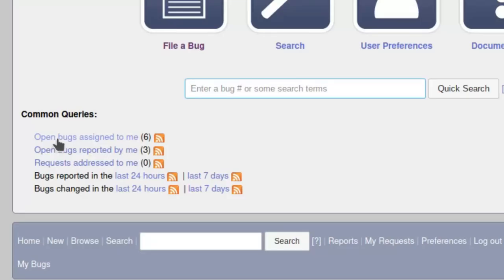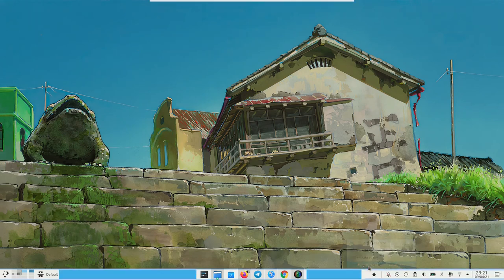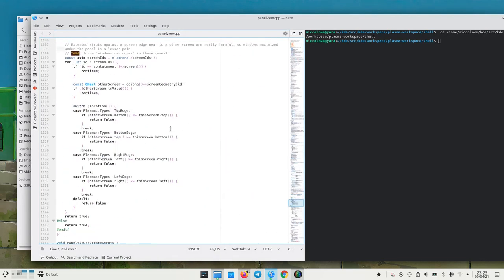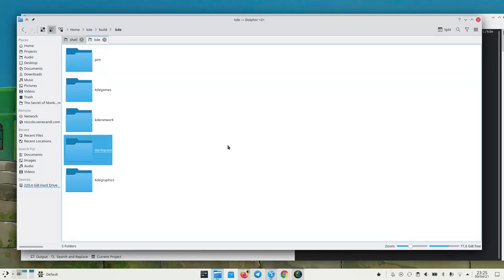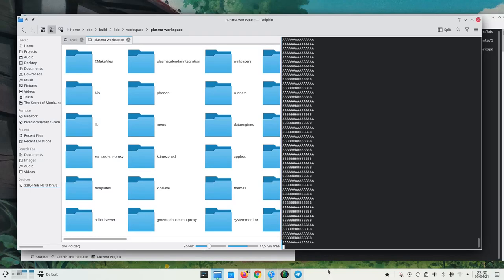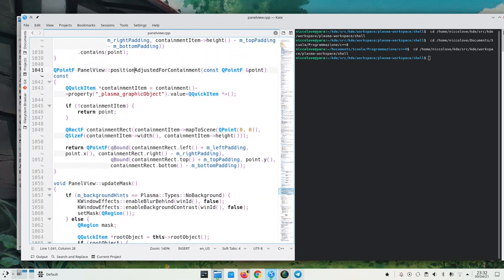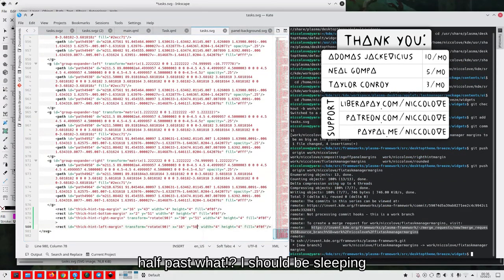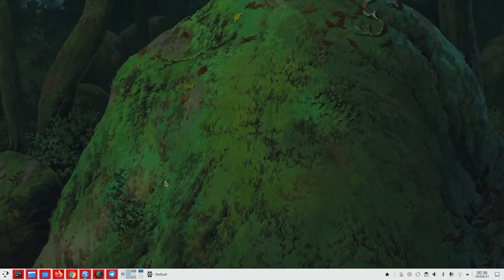DEVLOG: Bugfixing the KDE Panel!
In this video I'll bugfix some of the bugs assigned to me regarding the panel.